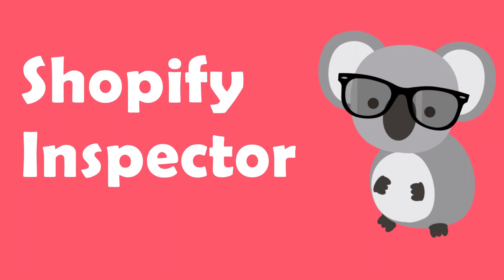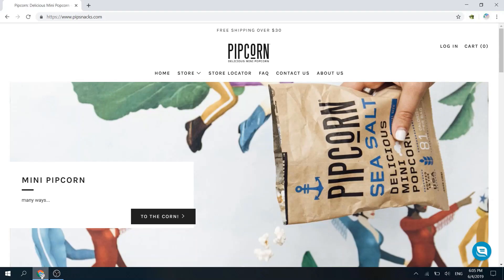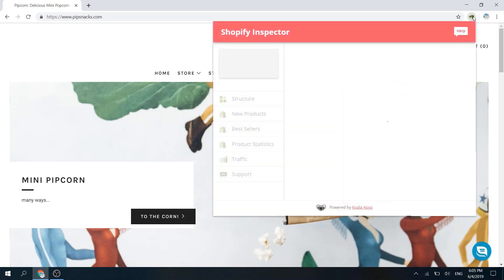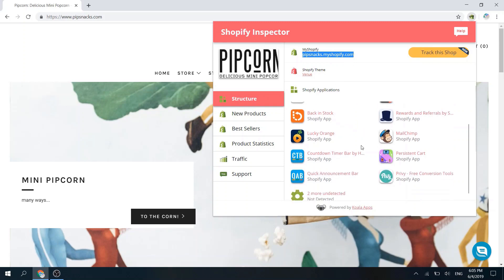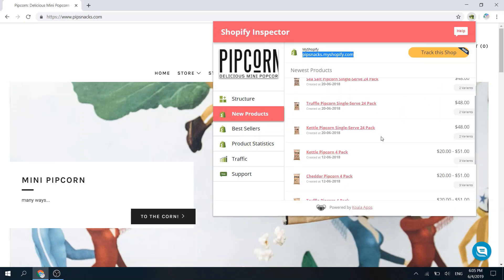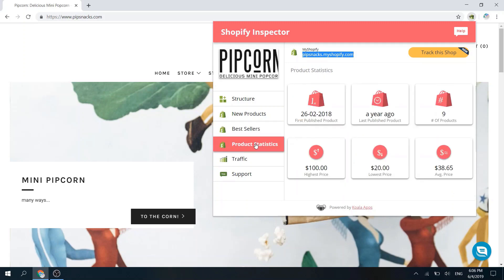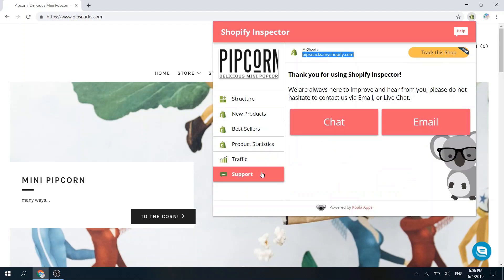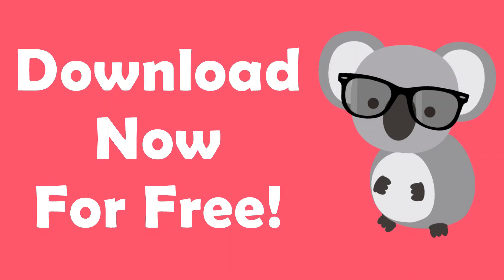Shopify Inspector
Watch how to use Shopify Inspector!
The Best eCommerce Inspector

*How to Spy on Shopify Competitors (And Why You Should Do It!)